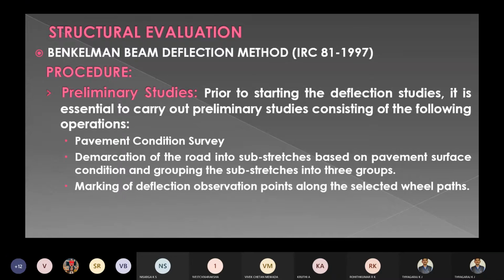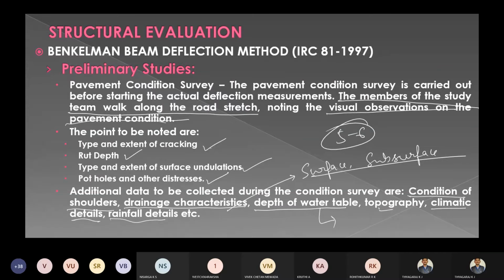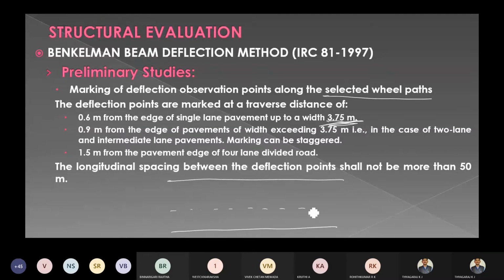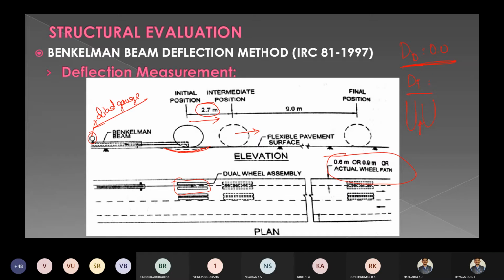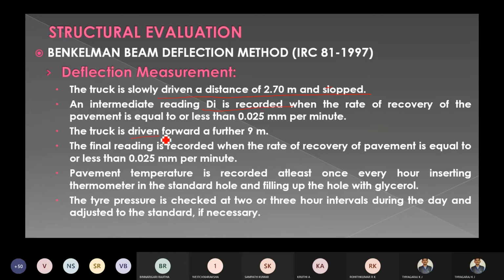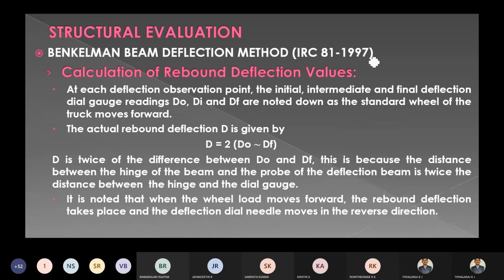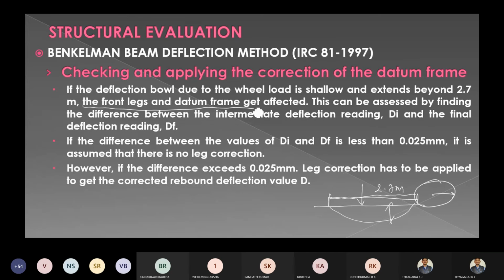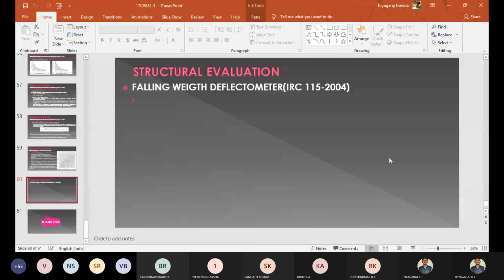18CV825 - PAVEMENT DESIGN - BBD STUDIES